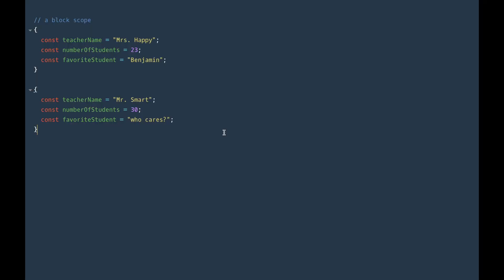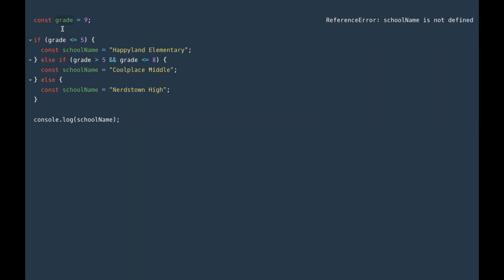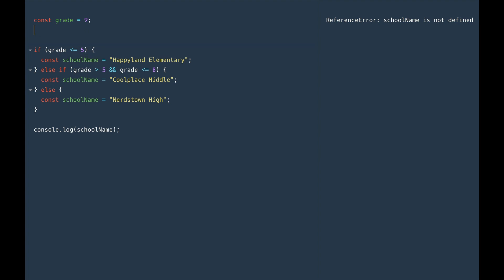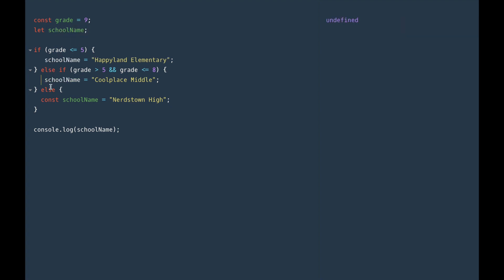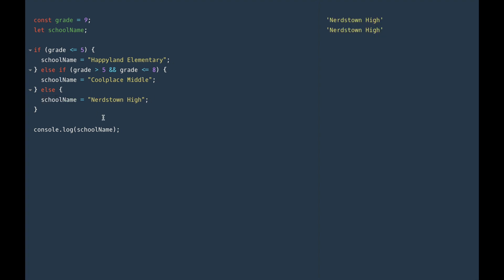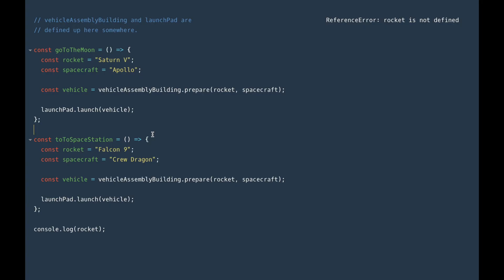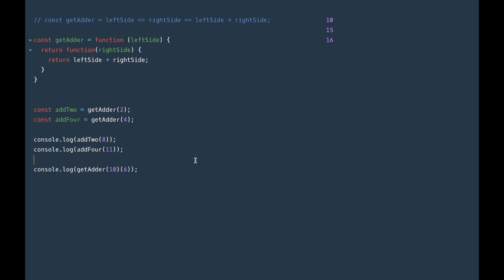JavaScript is Easy Part 8: Scope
Scope is a pretty fundamental idea, and maybe we should have talked about it sooner. We didn't, so we're talking about it now.